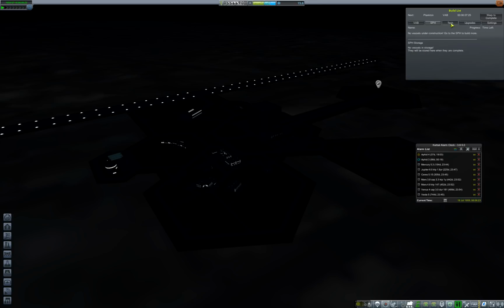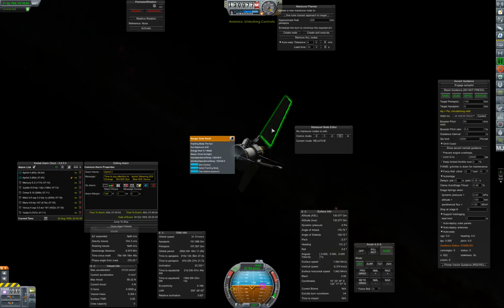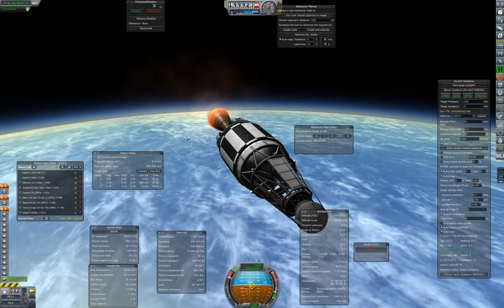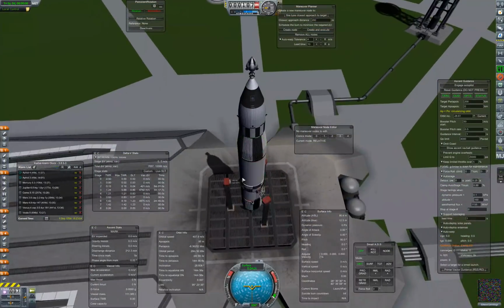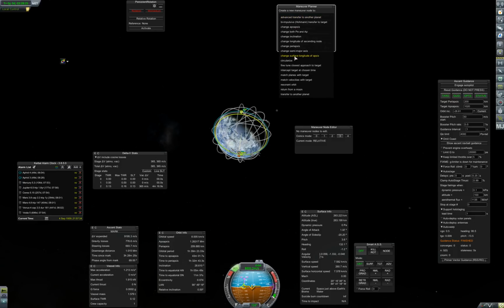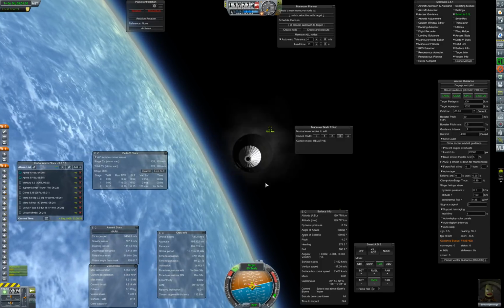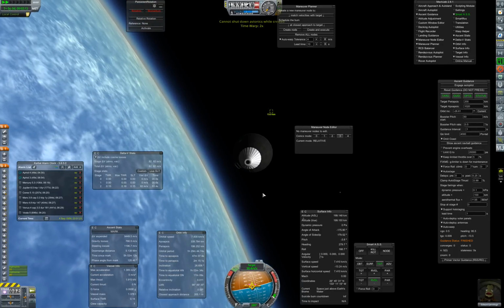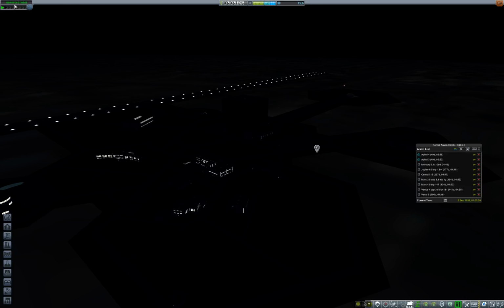Rusty RP-1 Part 40: Dolphin Doings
Also, as requested a few times (and on discord), here's a live shared folder of my Rusty RP-1 craft.